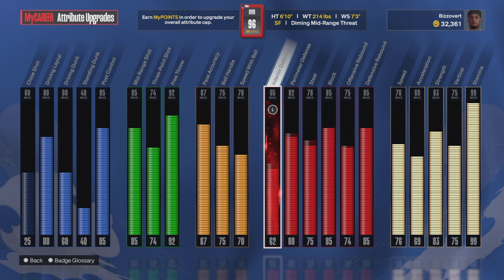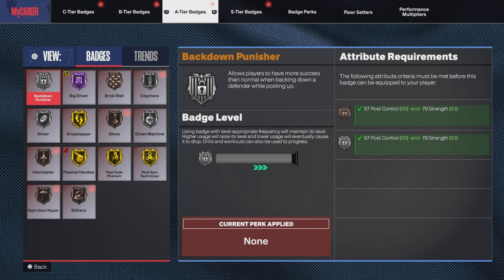6’10” “PHENOM” is SENSATIONAL! | NBA 2K24